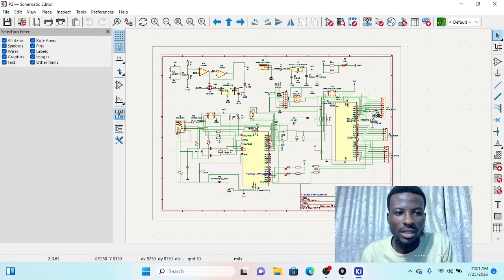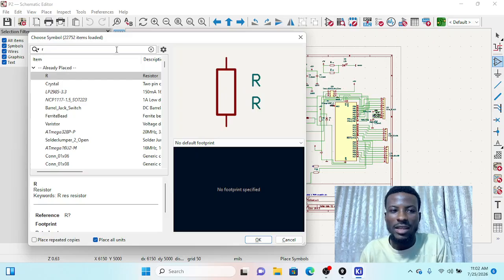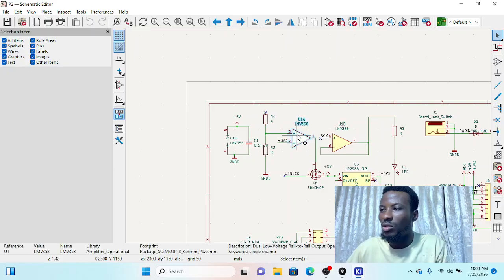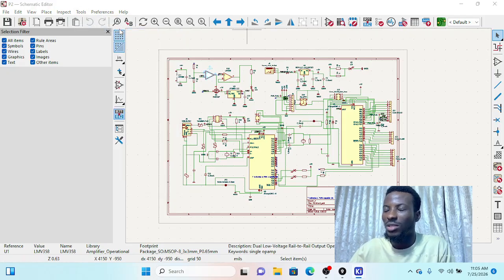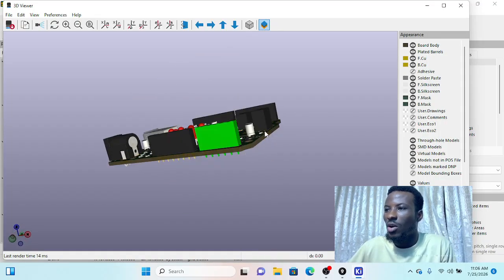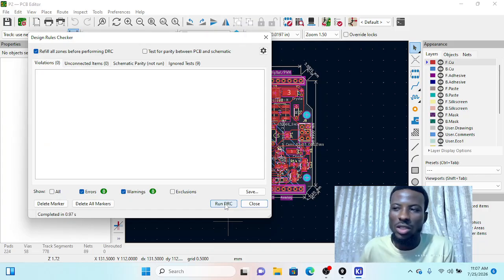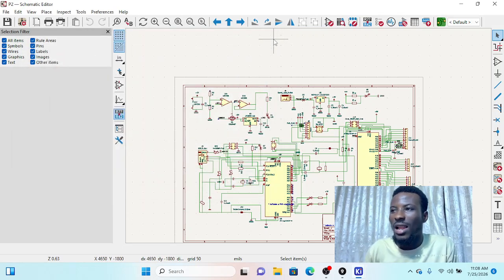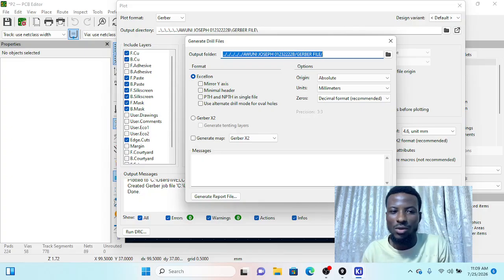How to Redraw an Arduino Uno (Step-by-Step)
In this video, I walk through the process of redrawing and redesigning the Arduino Uno board from scratch. I break down the schematic capture, component choices, and PCB layout step-by-ste